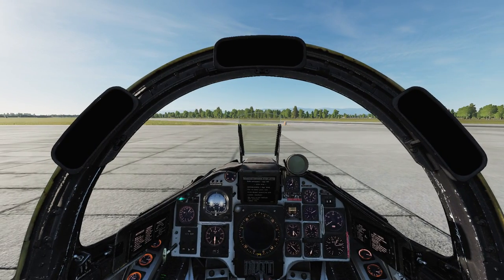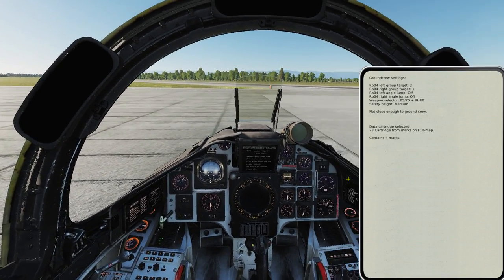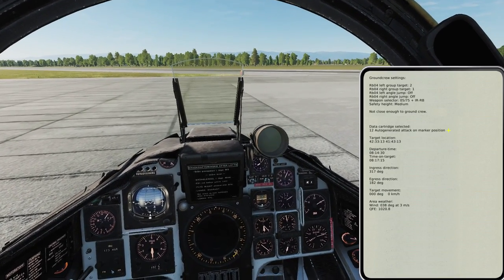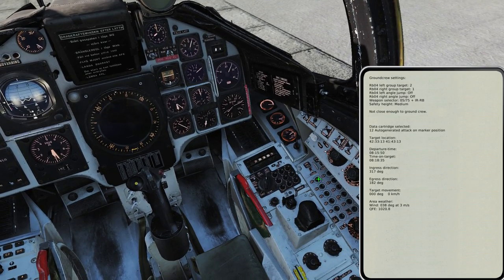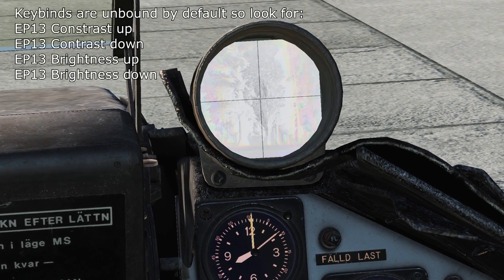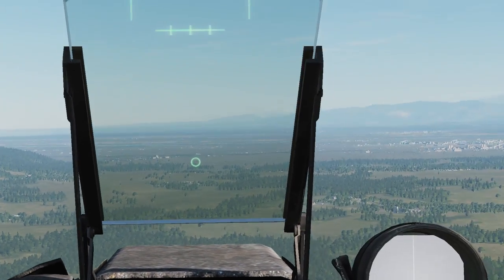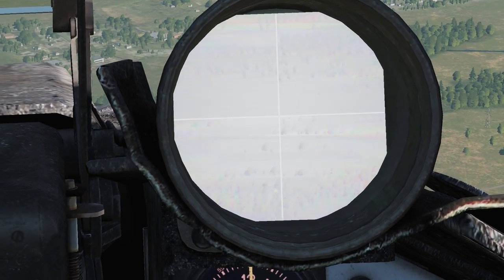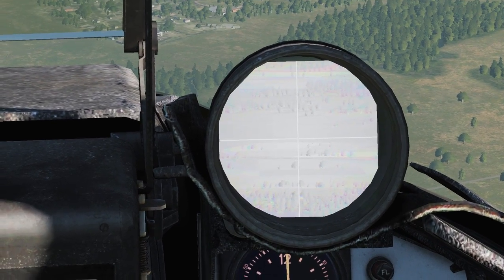DCS: AJS-37 Viggen. New F10 Map marker generated cartridge & EP13 sight image adjustment tutorial.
*Update: Your wingmen can use the same mark points as you in MP!*

So with the new update that was released today you get some real goodies for the Viggen. Firstly you can create cartridges by placing map markers B1-B9, M1-M9 and so on. But you can also set a marker with the name ATTACK and it will autogenerate an attack plan for you.
And another thing that is new is the ability to adjust the EP13 Maverick sight contrast and brightness, as well as inverting the image.